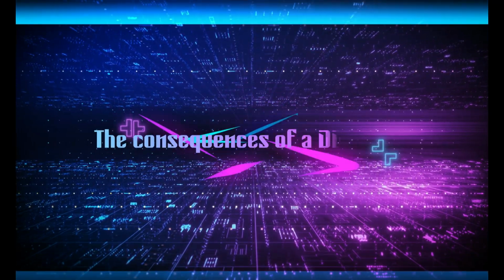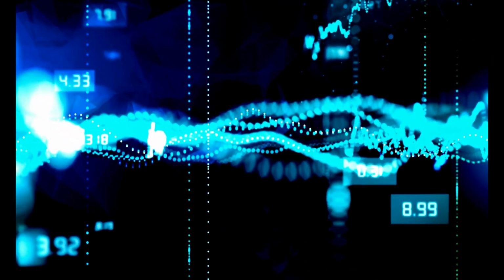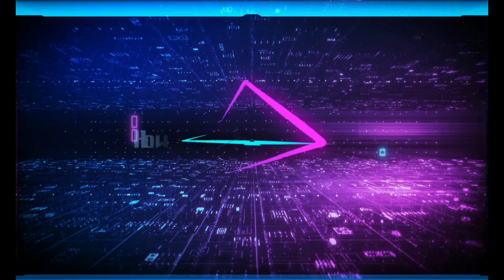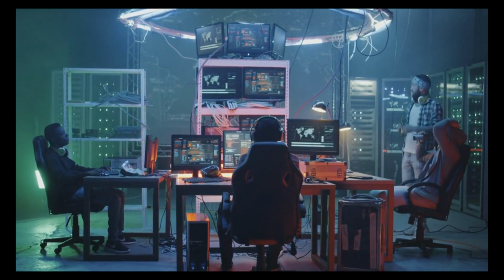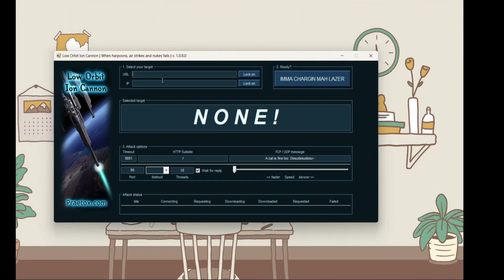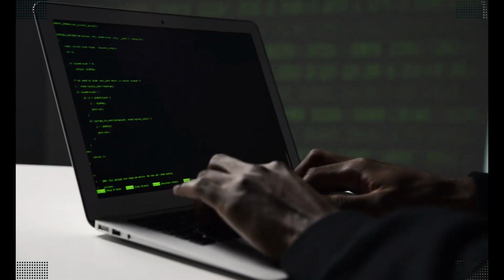DDoS Attack: What You Need to Know About This Cybersecurity Nightmare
don't use LOIC that I mention in this video I just want to show you how it has done, stop using it !!!, it's impossible to
DDos with your own connection! STOP trying!
ALL software for DDos on youtube is a fake scam,

Welcome To HackerJoe Channel.  Joe is here, I'm all about helping you to know the best and most amazing things.